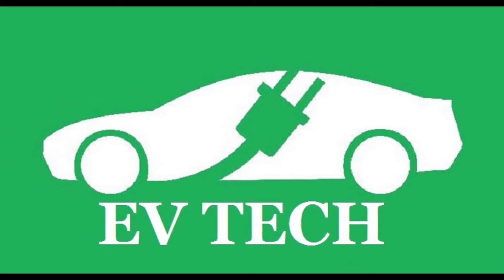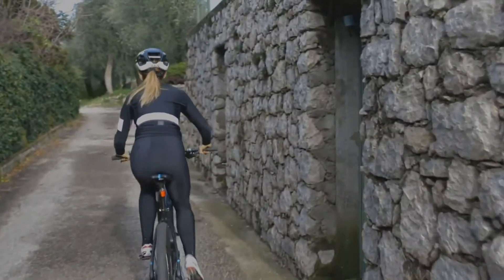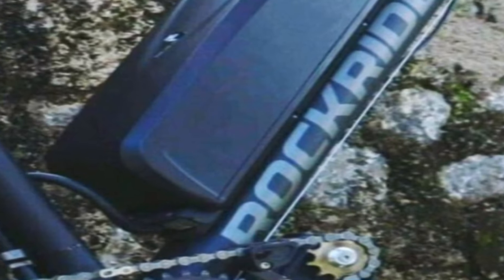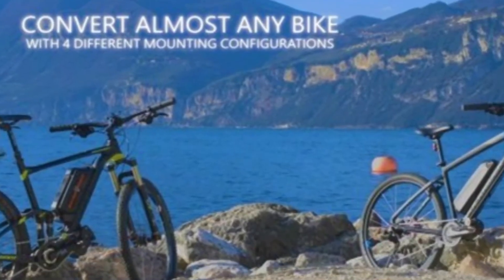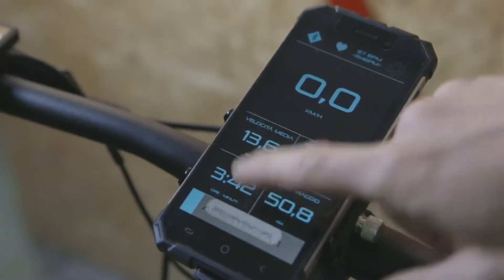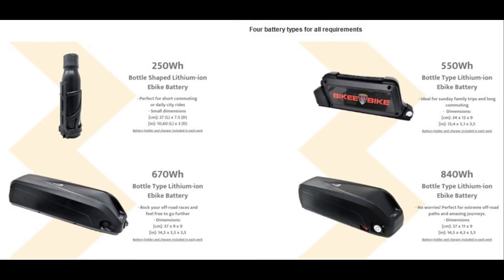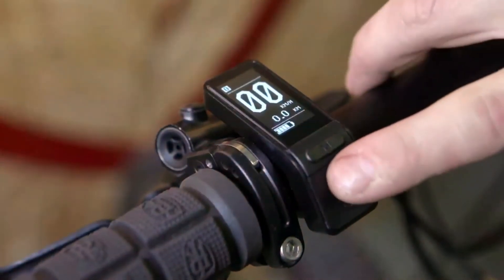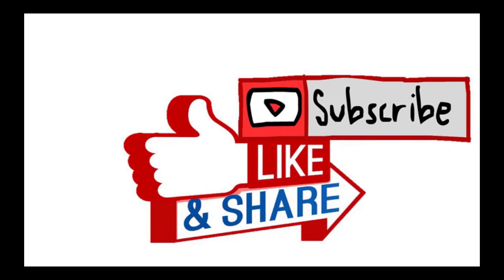Lightest E bike cycle kit launched 50kmph top speed, 90Nm tq, 1000W power|Electric bike| EV Analyst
Lightest E bike cycle kit launched 50kmph top speed, 90Nm torque, 1000W power|Electric bike| EV Tech
Hi friends,
 In this channel , we will posting the latest updates of Electric vehicle.